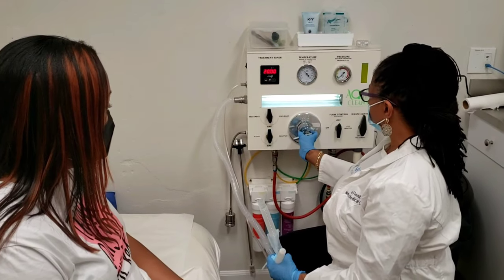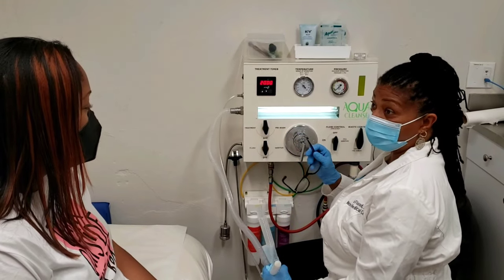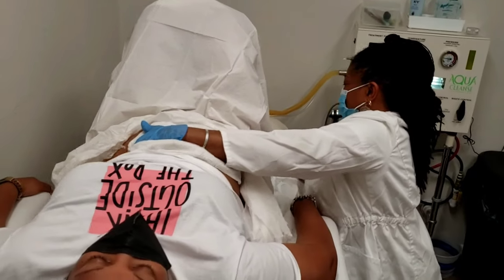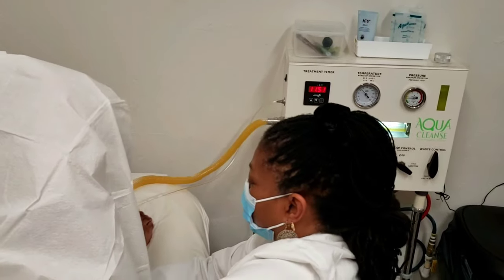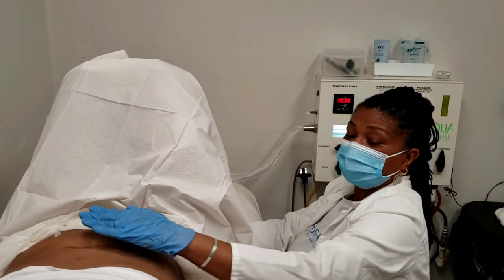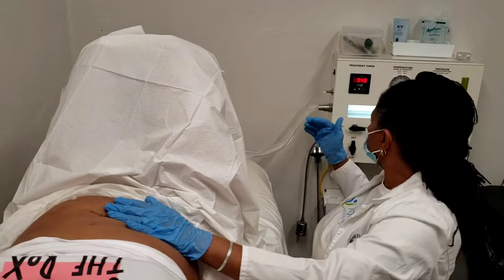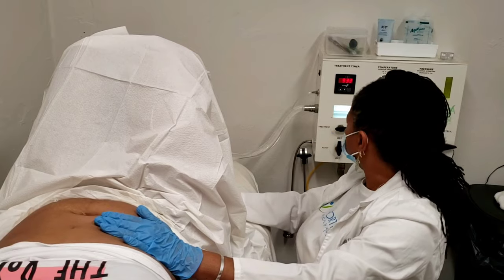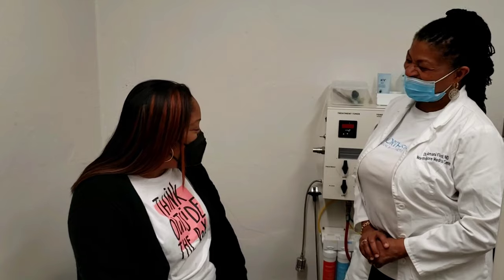Colon Hydrotherapy at NMAC is easy! Client shows us how...